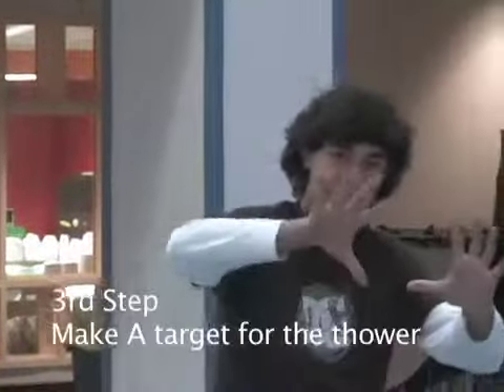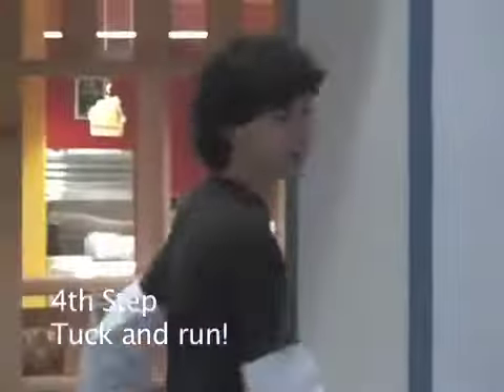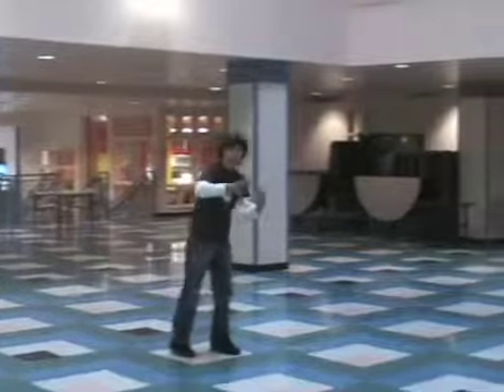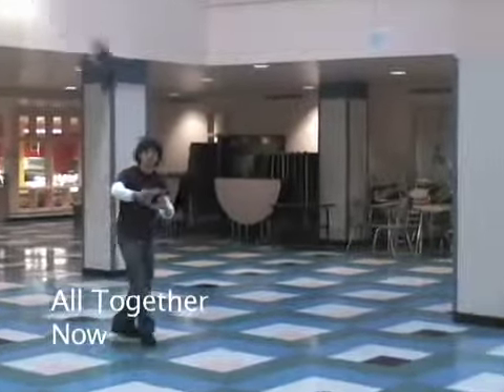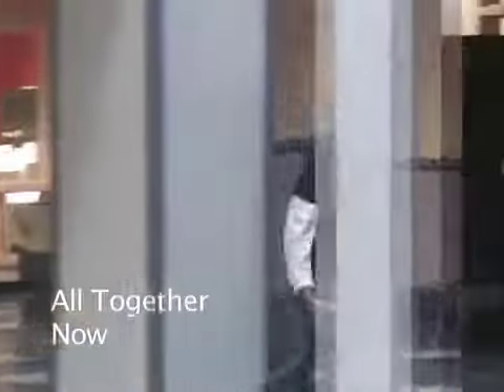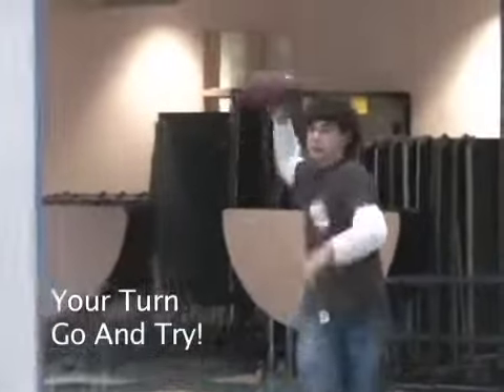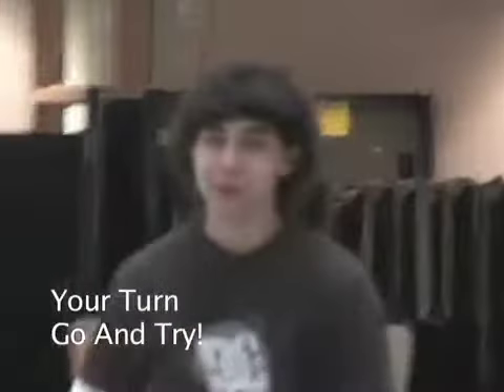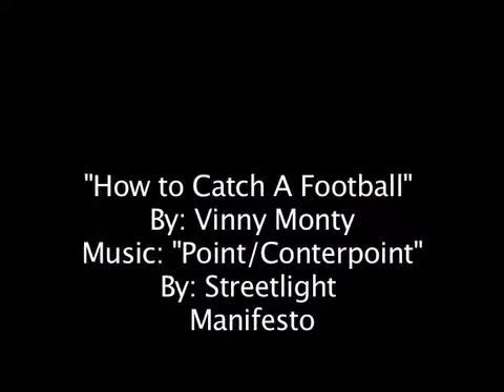how to catch a football by vinny